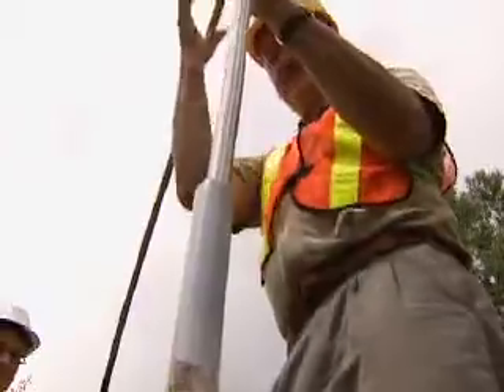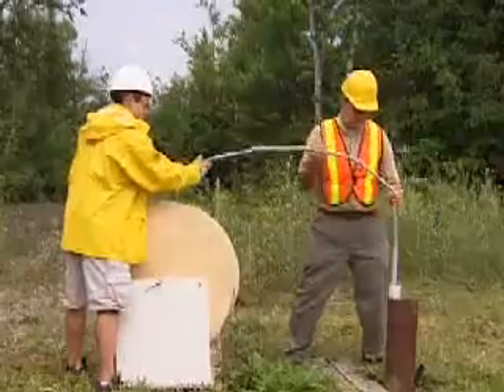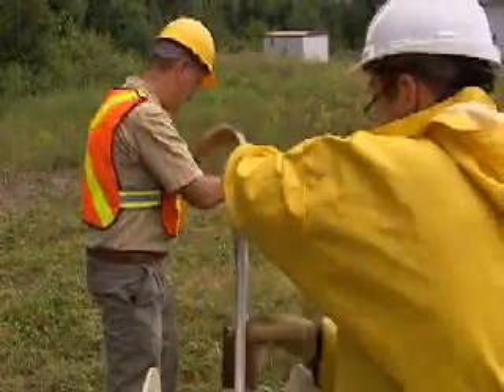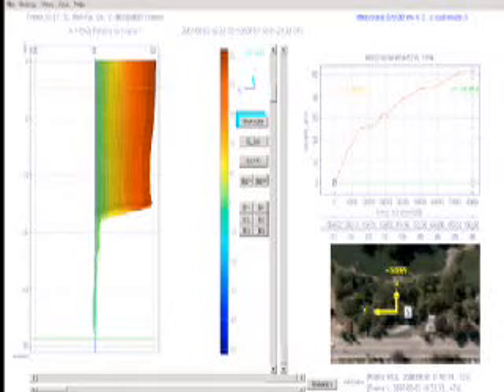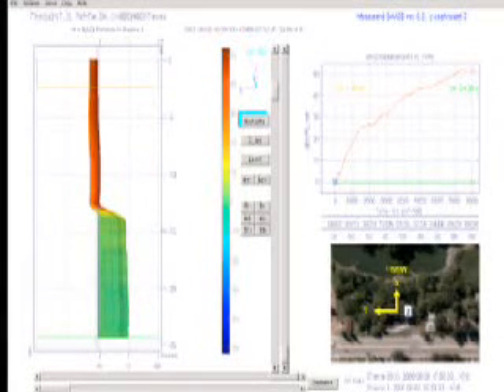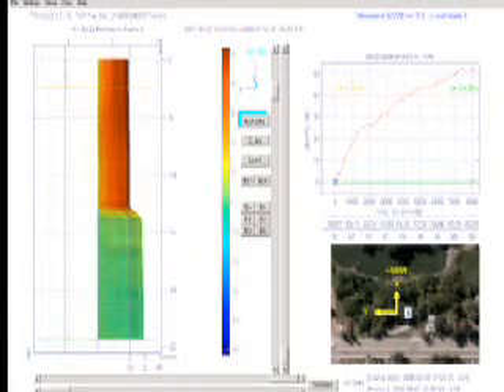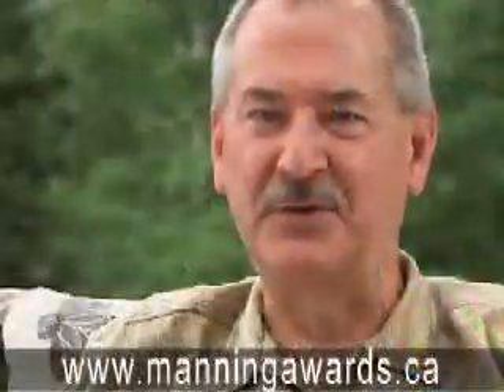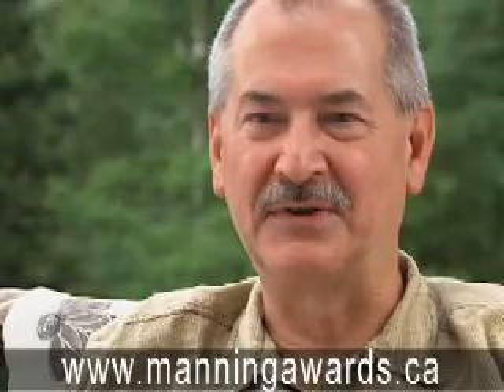Lee Danisch -Manning Innovation Award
Inventor of the ShapeAccelArray that detects subtle underground movements before they turn into landslides or structural failures impacting construction sites, bridges and buildings.